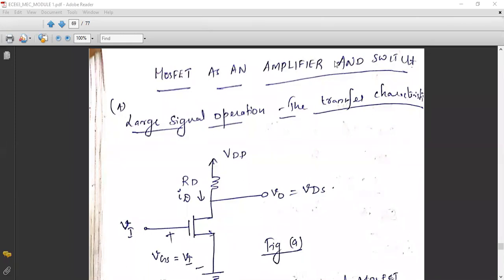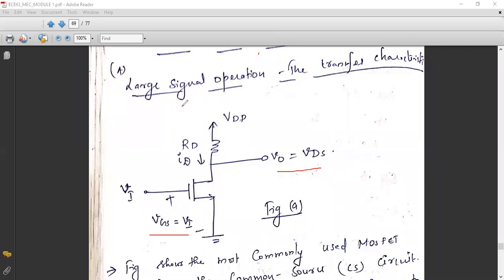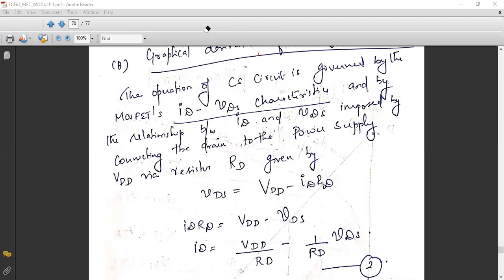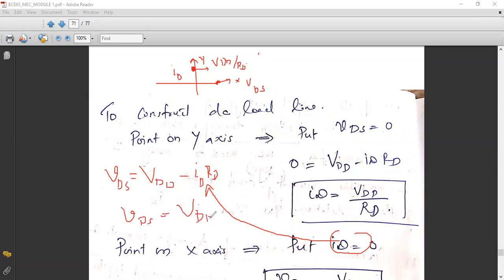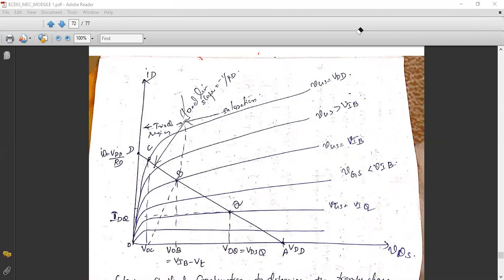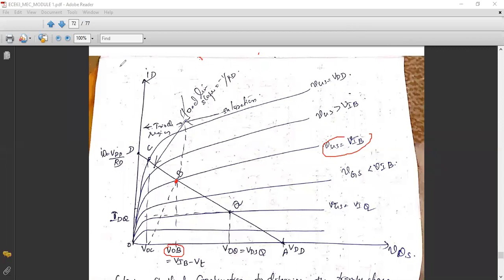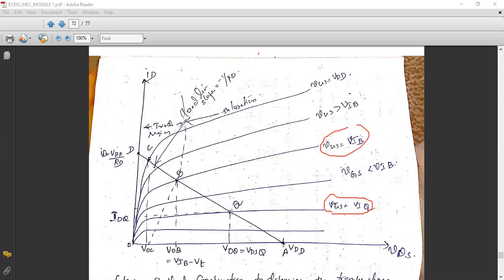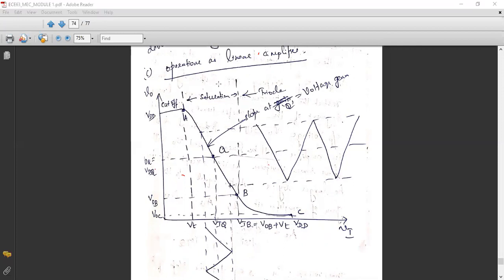Microelectronic Circuits- MOSFET as an Amplifier-Class 10 part 1